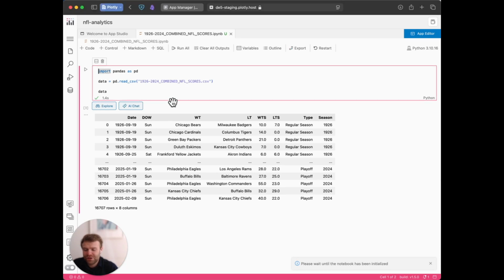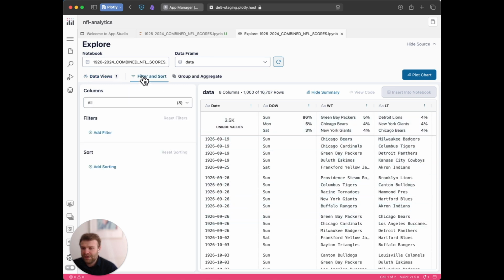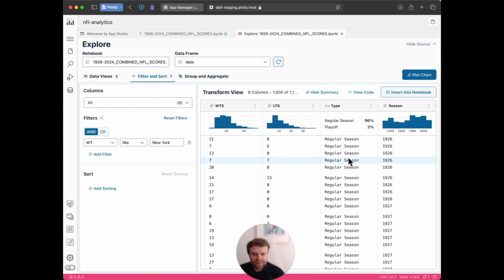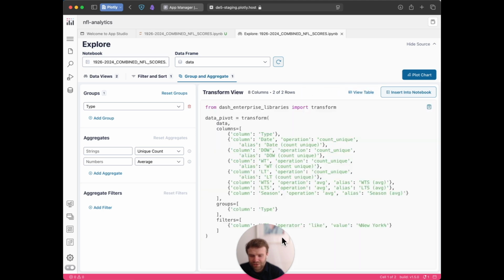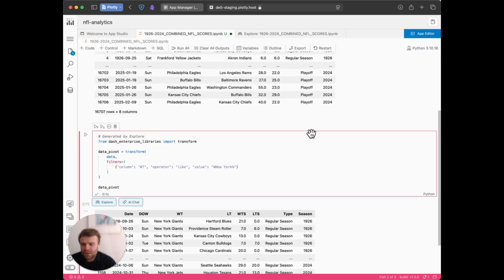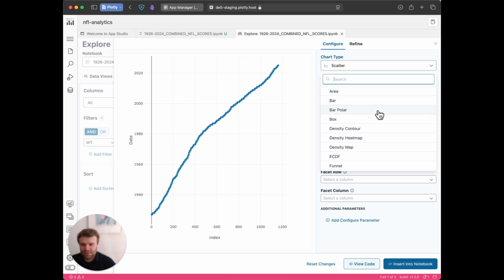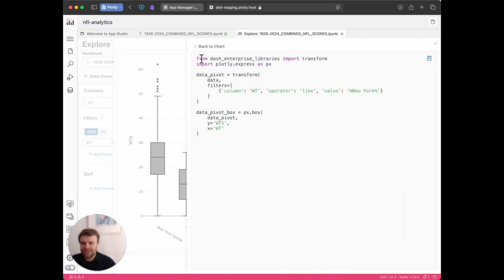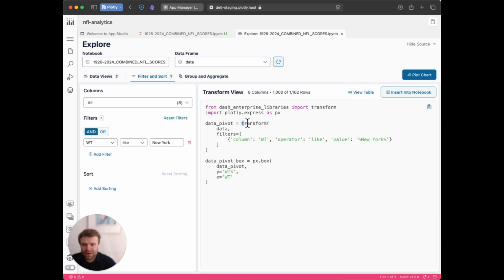Tutorial: Data Shaping and Transformation in App Studio for Dash Enterprise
Within Plotly Dash Enterprise, the App Studio visual development environment provides easy visual workflows for quickly creating Dash applications. In this tutorial, Nathan shows how data shaping and data transformations are done in App Studio using the Table Editor. Data shaping is the process of creating the right organization of data in a dataset to facilitate effective data analysis. Data shaping examples include pivoting columns to rows, rows to columns, completing series of data, creating calculated columns, etc. Data shaping and transformation in App Studio uniquely provides the simplicity of visual data prep with the full flexibility of Python code.